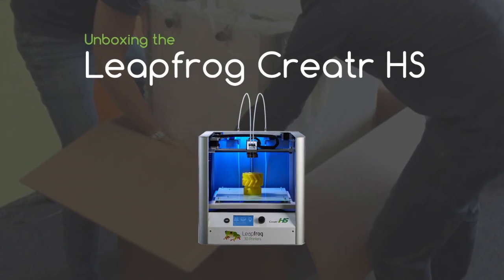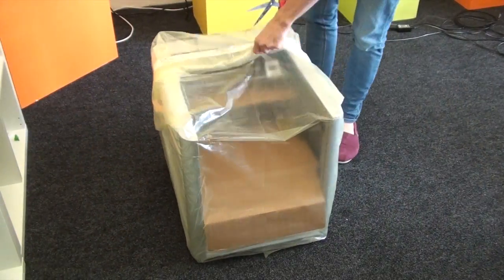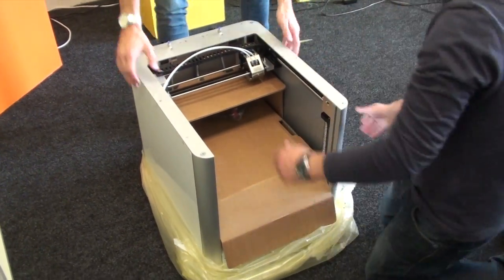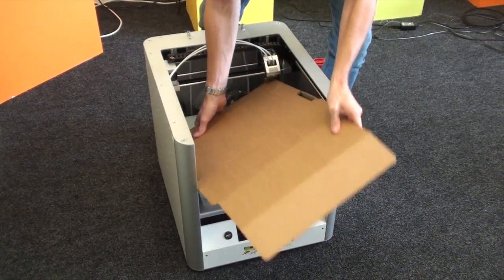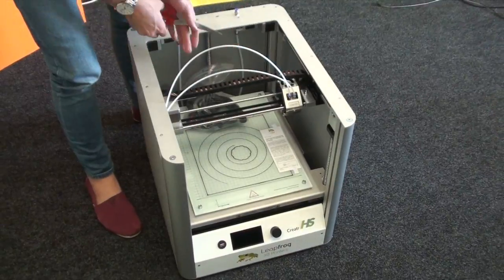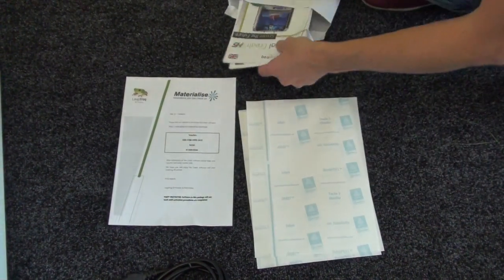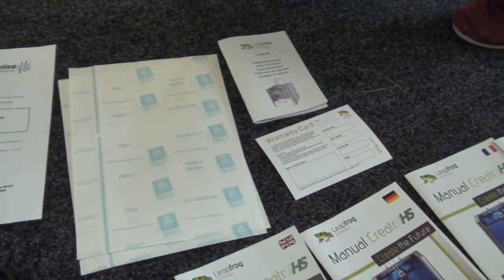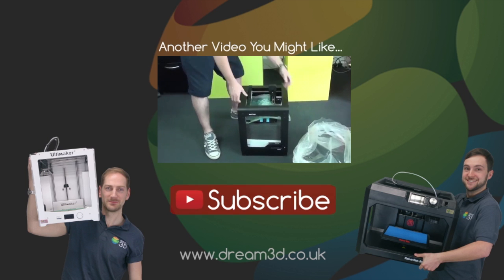Unboxing the Leapfrog Creatr HS 3D Printer | Dream 3D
In this video we will be unboxing the Leapfrog Creatr HS 3D printer. To find out more about this product, including price and availability please see the following